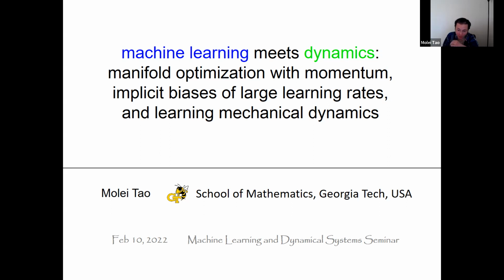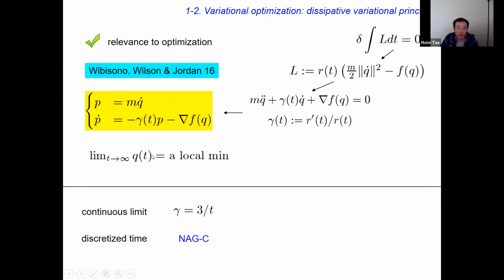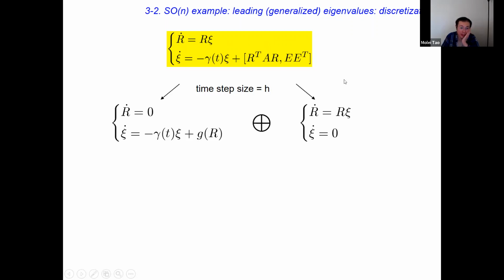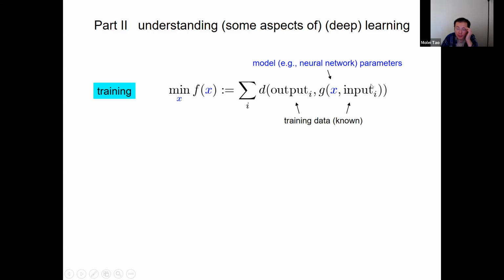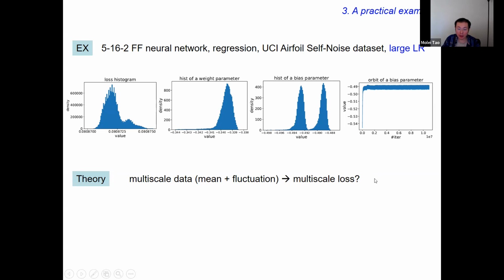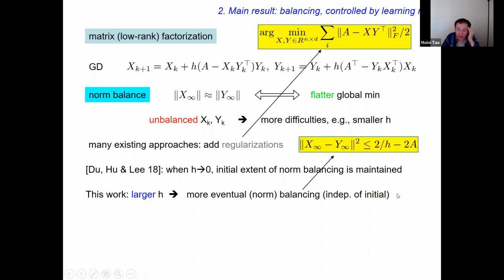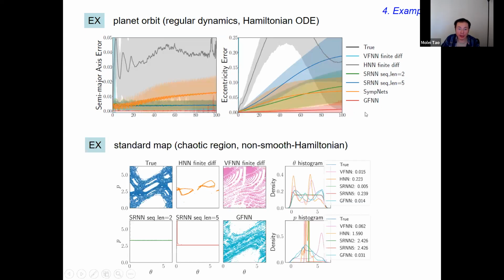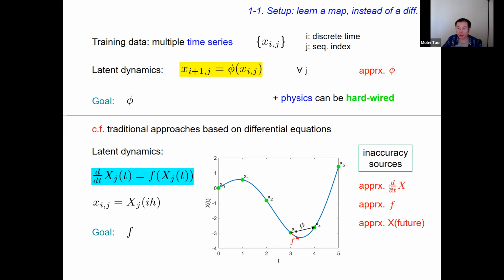Molei Tao: ML meets dynamics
Speaker: Molei Tao
Title: ML meets dynamics: manifold optimization with momentum, implicit biases of large learning rates, and learning mechanical dynamics
Abstract:  This talk will report some of our efforts in showing how dynamics and machine learning can help each other. Three demonstrations will be given, namely, how dynamics help design (and analyze) optimization algorithms, how dynamics help quantitatively understand deep learning, and how deep learning can in turn help dynamics (or more broadly put, AI for sciences).
More precisely, in part 1 (dynamics for algorithm) I will talk about how to add momentum to gradient descent on Riemannian manifolds and Lie groups. The treatment will be based on geometric mechanics and an interplay between continuous and discrete time dynamics. It will lead to accelerated optimization.
Part 2 (dynamics for understanding deep learning) will be devoted to better understanding the implicit biases of large learning rates. I will describe how they could lead to quantitative escapes from local minima via chaos, which is an alternative mechanism to commonly known noisy escapes due to stochastic gradients. I will also report how large learning rates bias toward flatter minimizers.
Part 3 (AI for sciences) will be on data-driven prediction of mechanical dynamics, for which I will demonstrate one strong benefit of having physics hard-wired into deep learning models; more precisely, how to make symplectic predictions, and how that provably improves the accuracy of long-time predictions.